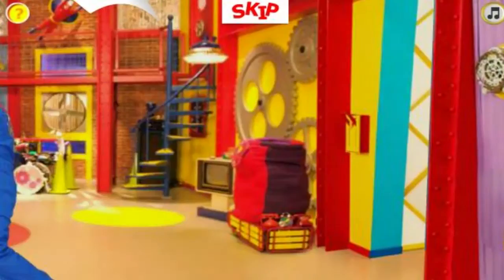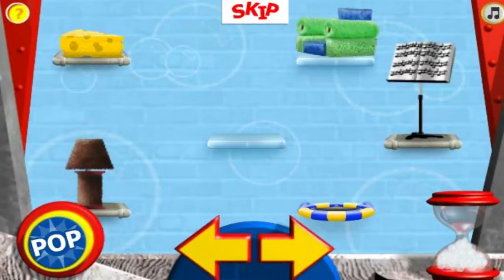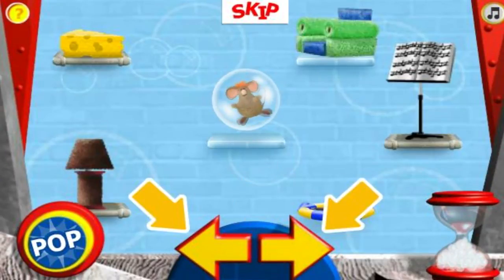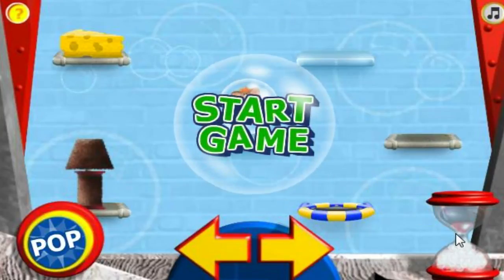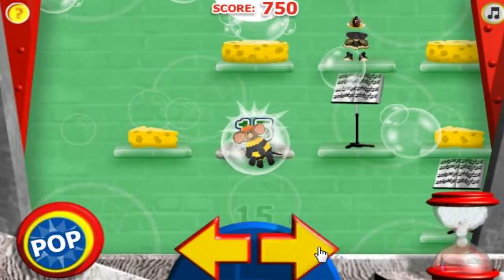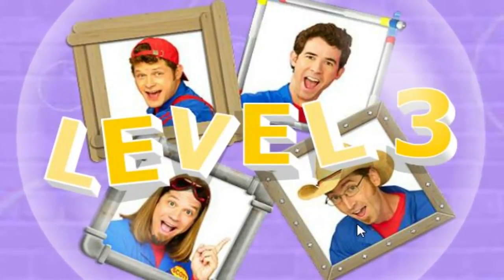Warehouse Mouseİn The Bubble Room Games